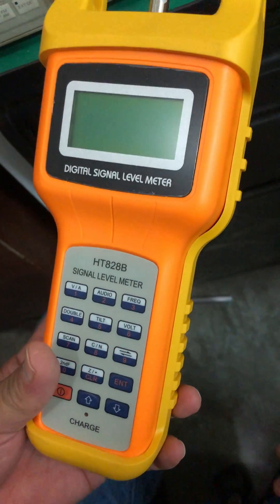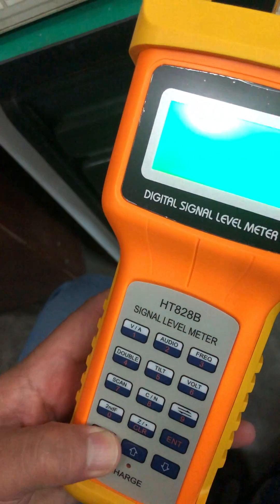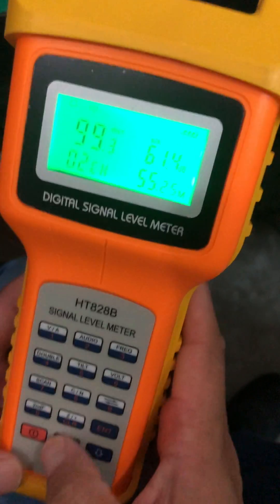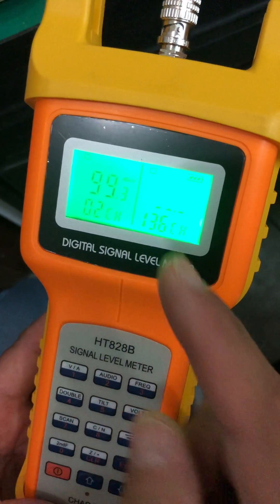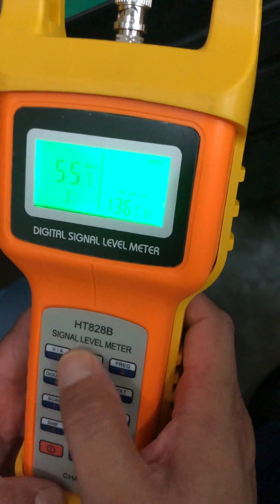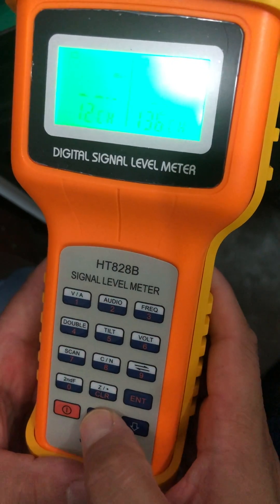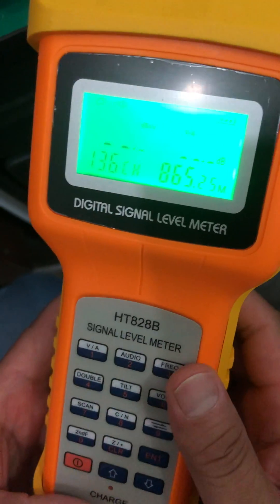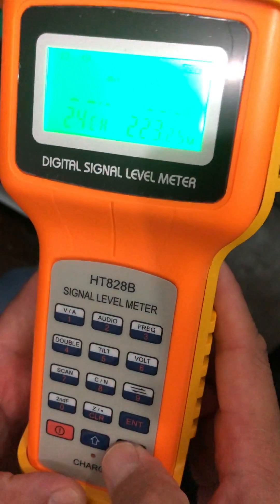Signal Level Meter HT828B 2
It can measure 2 channels at the same time